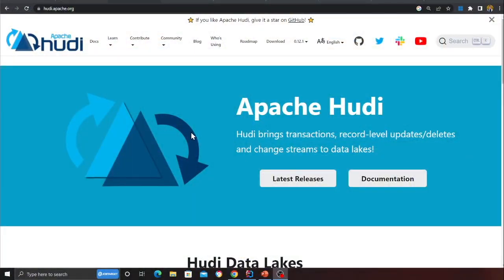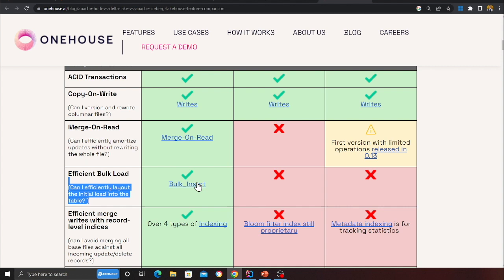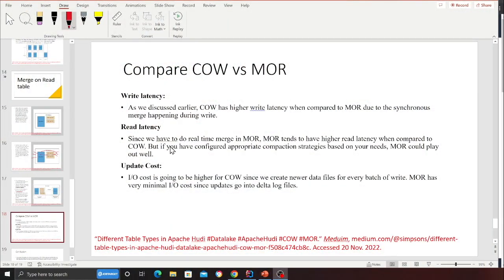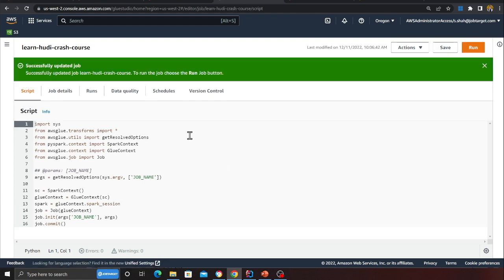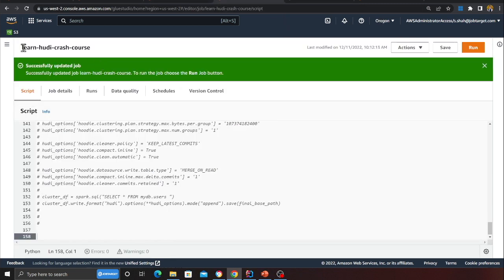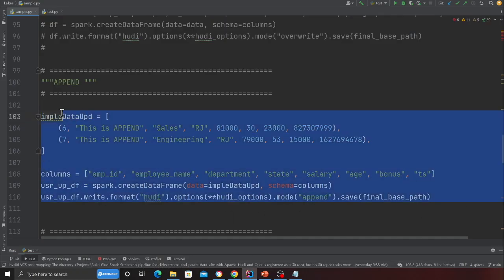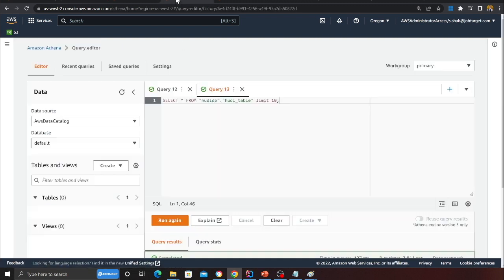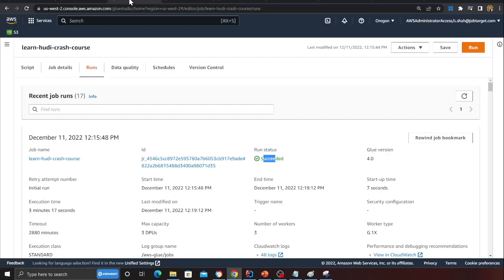Data Engineering Made Easy: Build Datalake on S3 with Apache Hudi & Glue Hands-on Labs for Beginners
PDF FIles with Instruction

Setting up Hudi with Glue 4.0